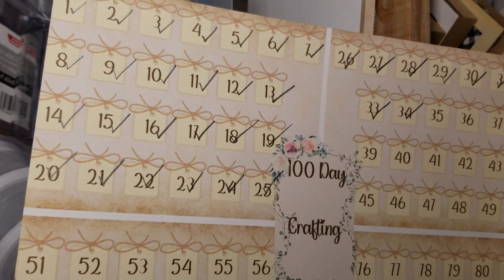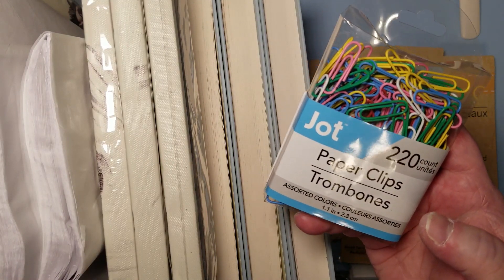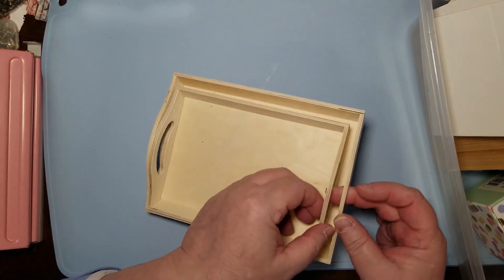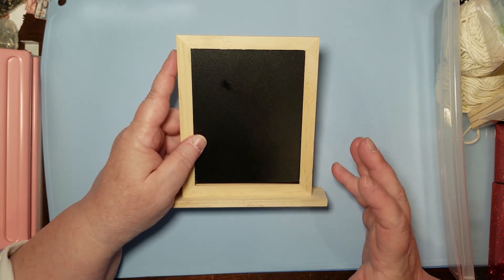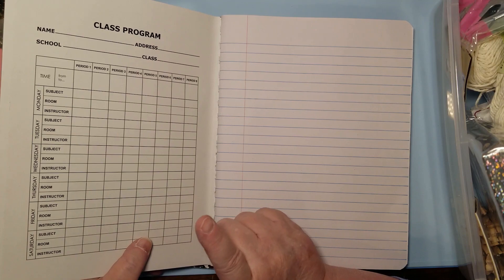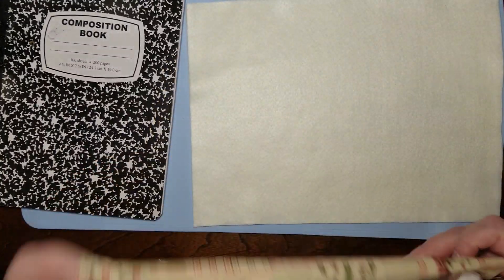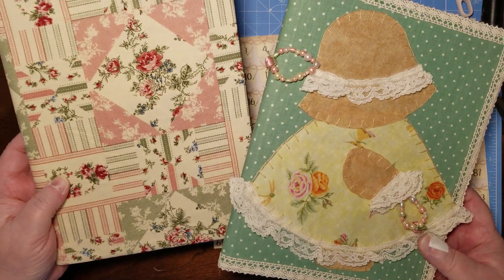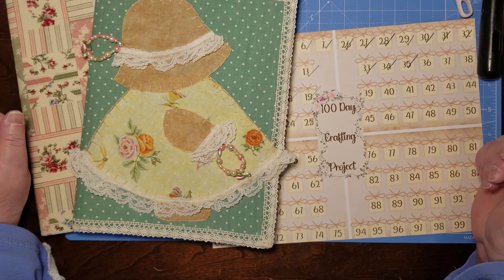100 Day Challenge - Day 35 - Dollar Tree Haul & Notebook Craft-along!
This was so fun!!! Up scaling a Dollar Tree notebook is fun, and also makes a pretty gift!

Home Town Journal Kit:

My links:
2 – click on the freebies tab at the top left of the page, if you are on your phone click on the menu (the 3 lines at the top) then click on the freebies option
3 – click on the image you want, this will enlarge the image, right click on the image and choose the option you want from the drop down menu, you can print or download whichever you choose.
4 – make something fun!